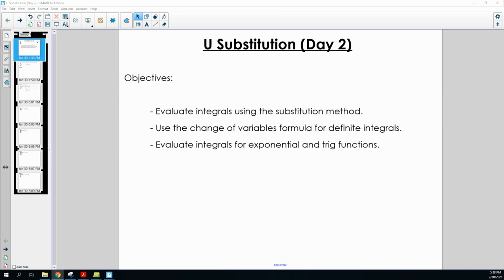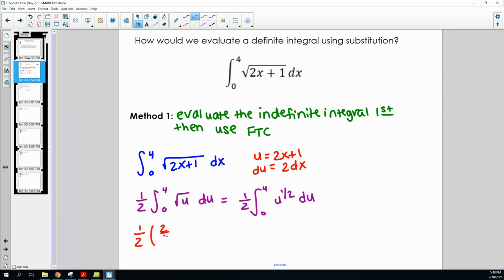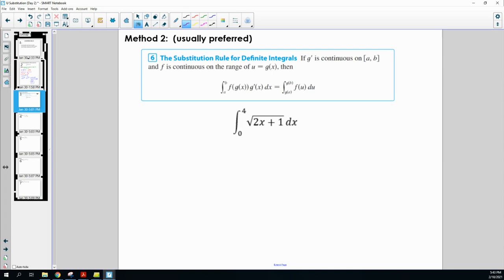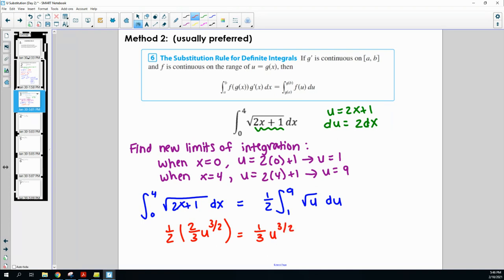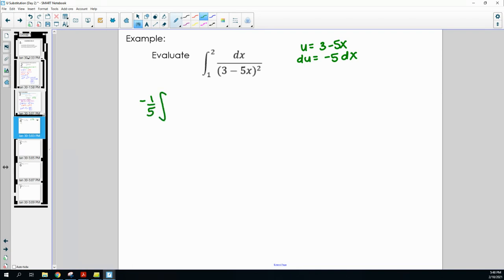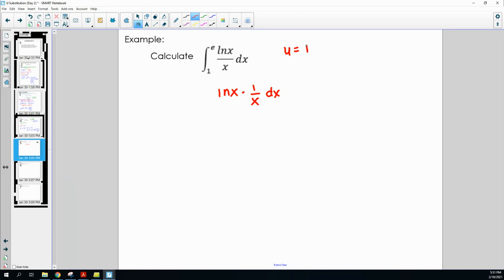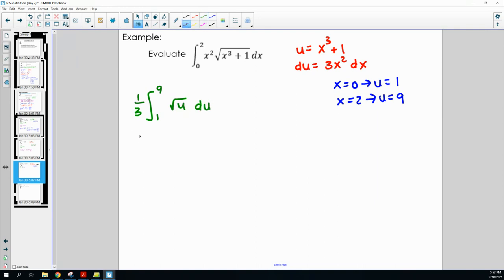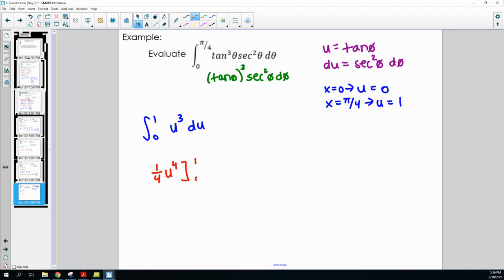U Substitution Day 2